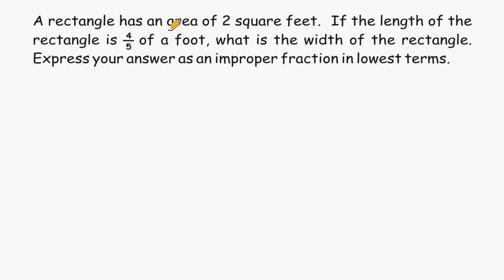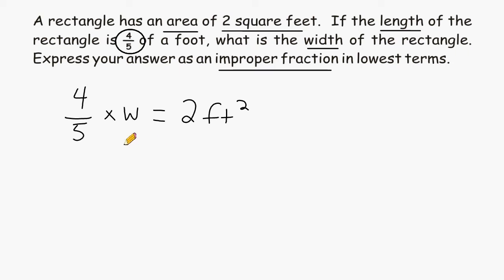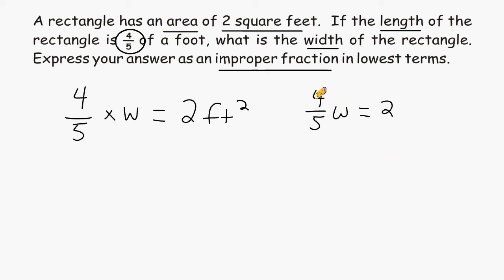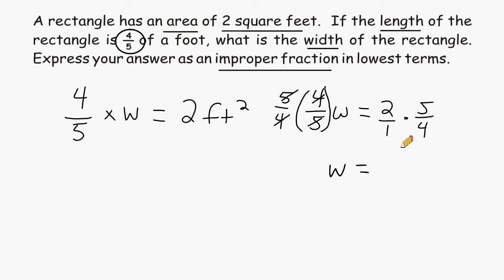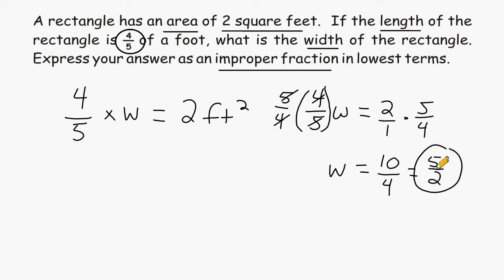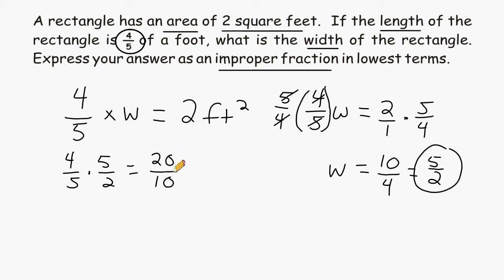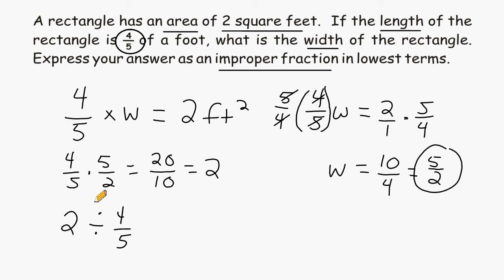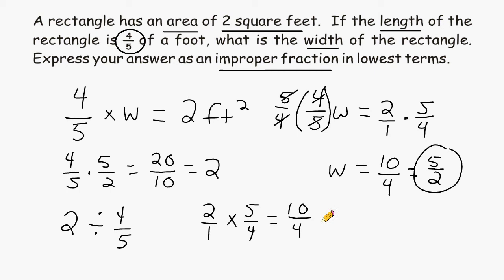Finding Unknown Rectangle Width Using 2 Methods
Watch how to set up an Algebraic equation to find the missing width of a rectangle when the length and the area are given.  Also watch how to solve by dividing fractions.